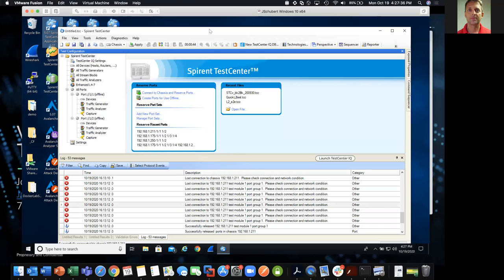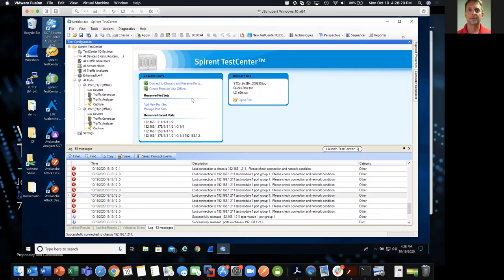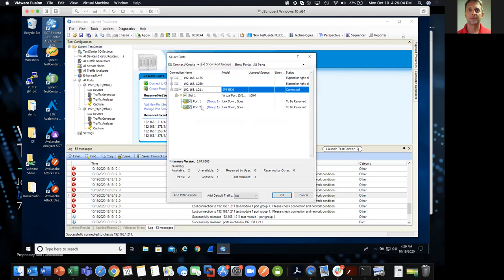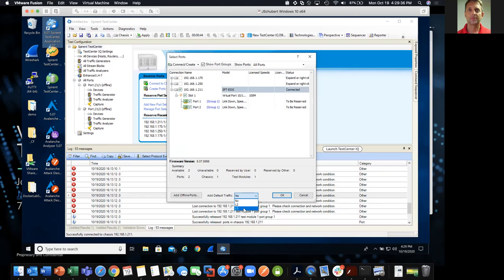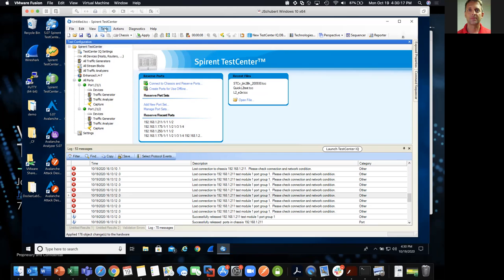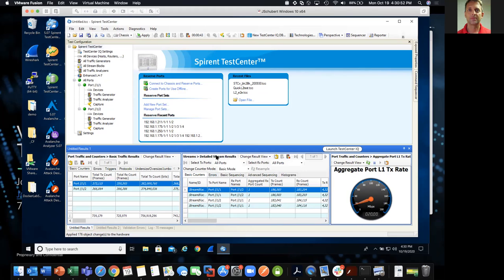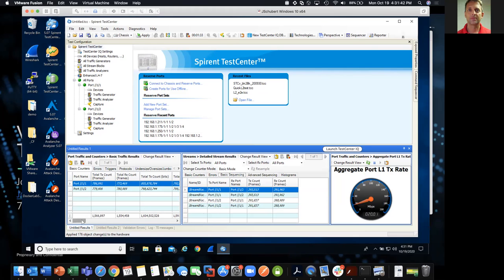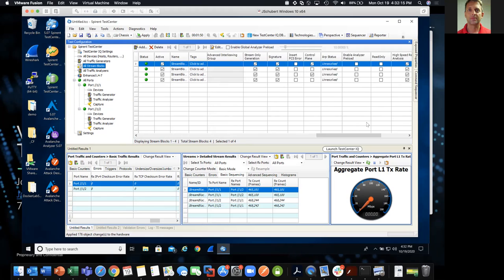4 clicks to full Spirent TestCenter traffic generation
If you don't have previous experience with Spirent TestCenter, and just want to create traffic as quick as possible, this video is for you.